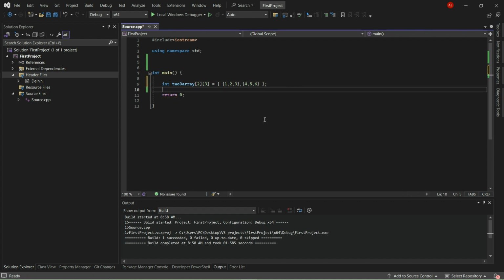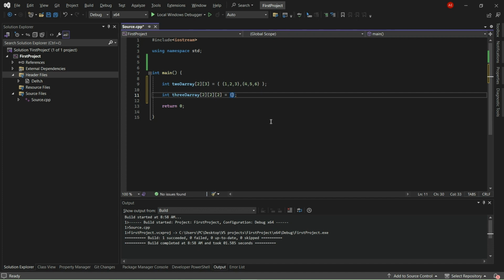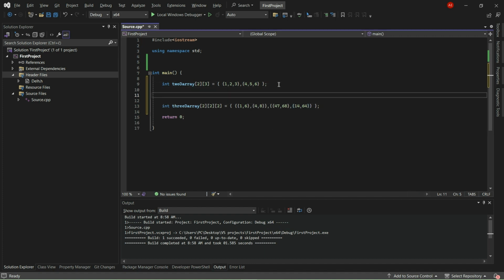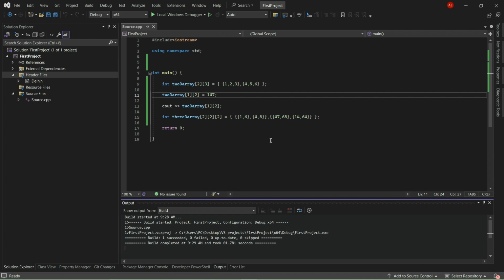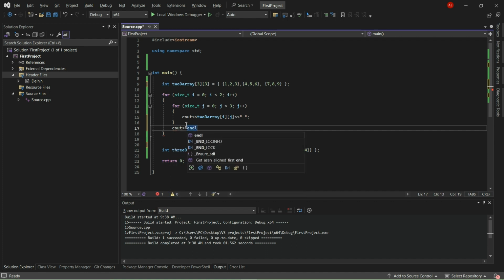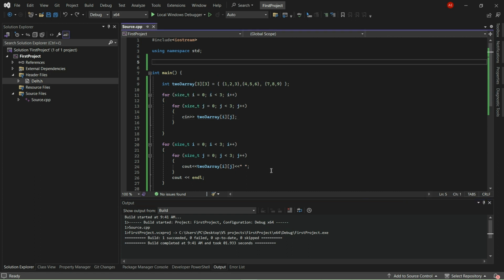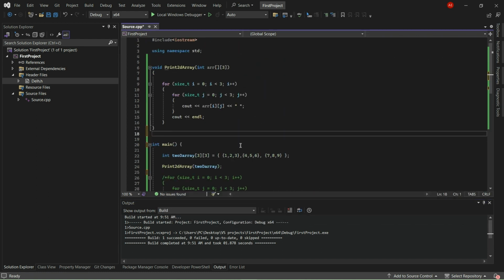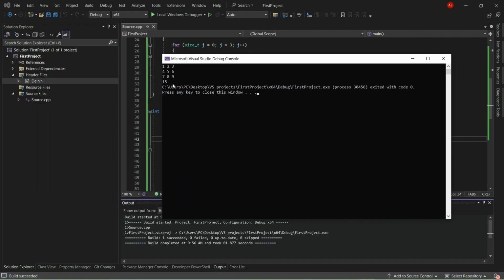C++ lesson 10.1: Multidimensional arrays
In this 10.1st lesson of the C++ course, you will learn about multidimensional arrays. In the previous video you could see how to use one dimensional array. You can declare arrays with more than one dimension. A two-dimensional array is an array in which elements are arrays. Three-dimensional array is array that has arrays as their elements, and then those arrays also have arrays as their elements. So, you can look at this like parent array which has its children arrays.
To access and modify elements of multidimensional array, you need to write indexes of all dimensions. For example, in a two-dimensional array you need to write indexes of row and column. You can print all elements of multidimensional array with nested for loops. And when you pass multidimensional array as a parameter in function, you can only avoid specifying size of the first dimension. All other dimensions must be specified.

TIMESTAMPS:
0:00 Intro
0:16 Declaration
3:21 Accessing elements
9:25 MD arrays in functions
12:50 Outro